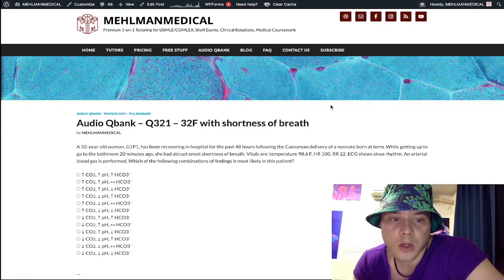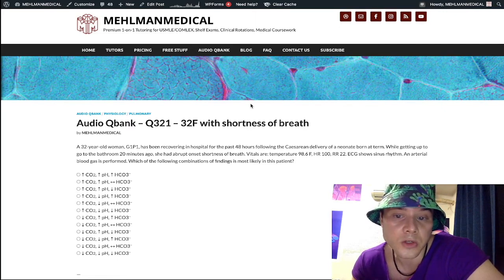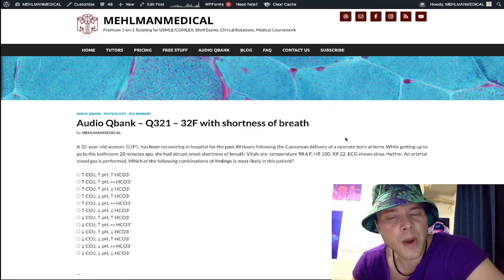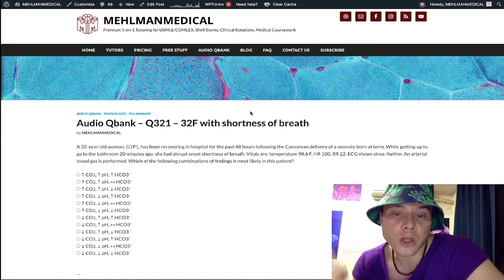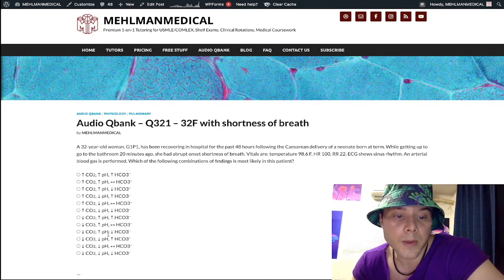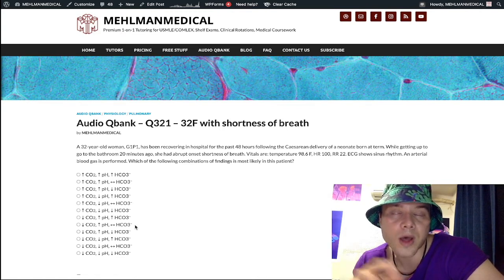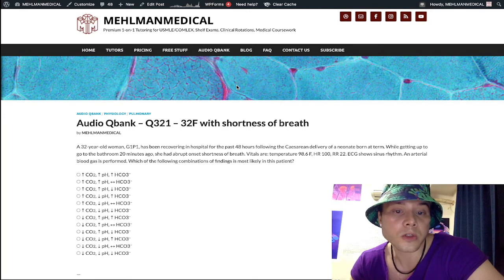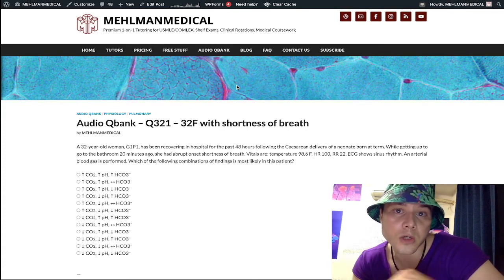USMLE HY QUICK POINTS - What's the acid-base problem in PE?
Q321 – 32F with shortness of breath